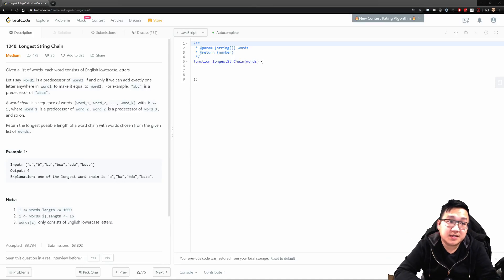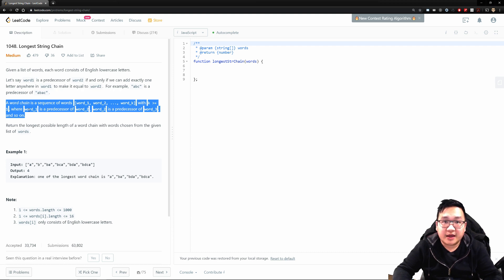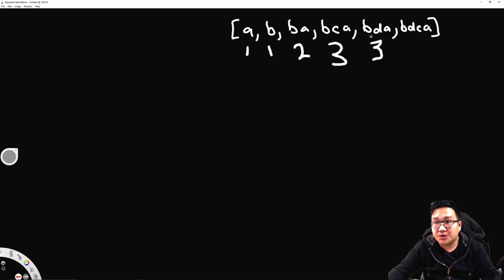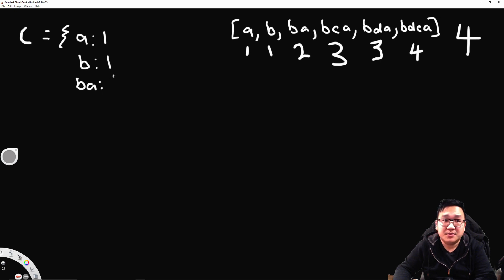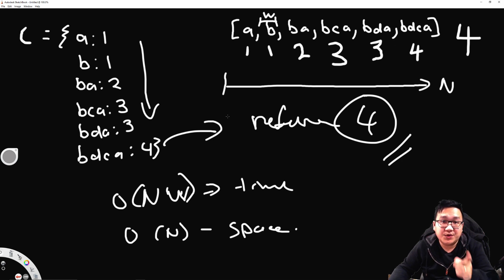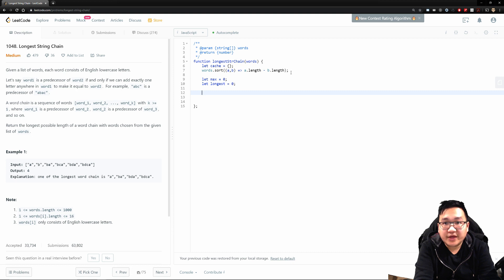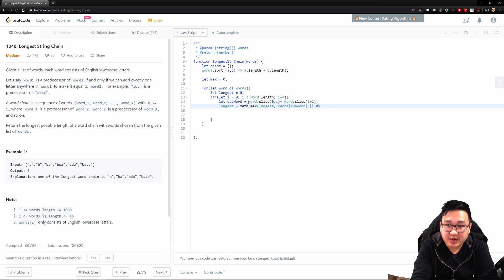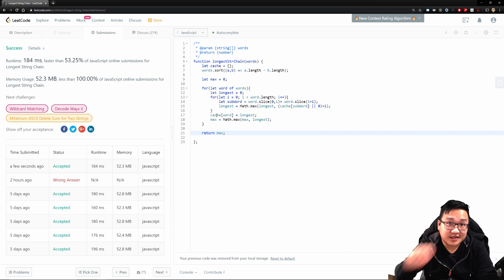1048. Longest String Chain | Dynamic Programming | Javascript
Here we can showcase a fun problem where we can use visuals to come up with a solution. Always a good idea to include visuals !

This is leetcode question 1048. Longest String Chain. Commonly asked on google interviews, feel free to try it out.